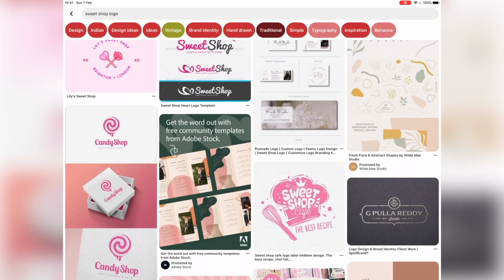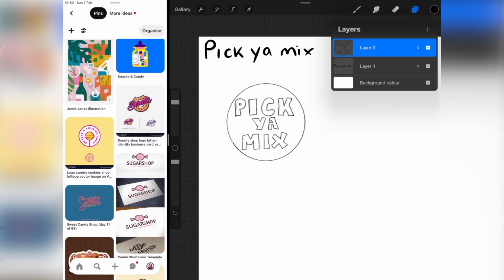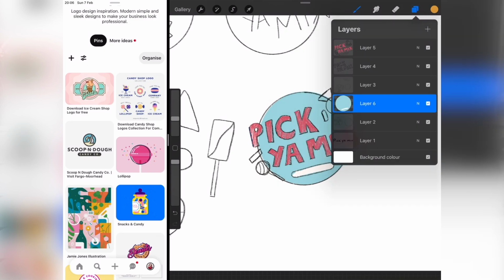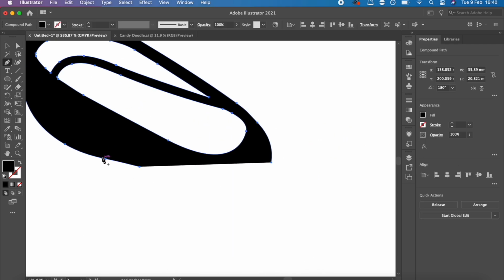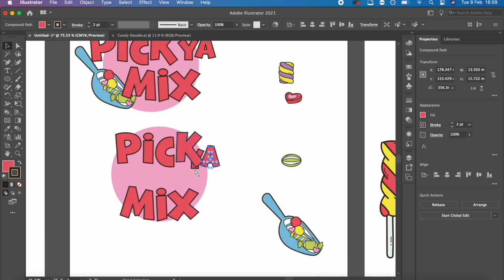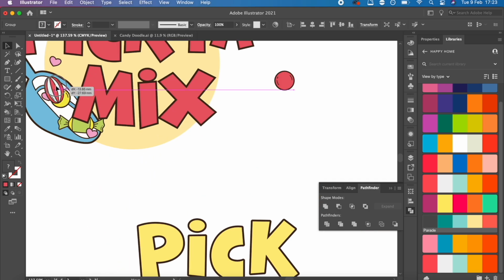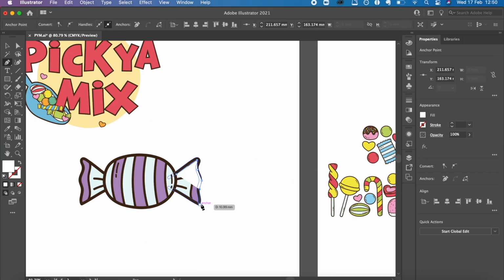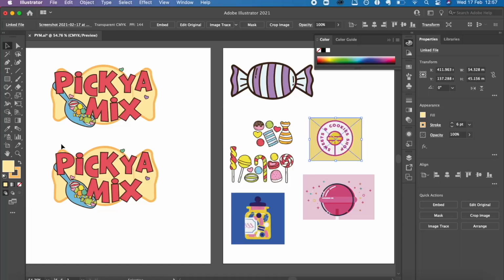Logo Design Process ✍️ From Start to Finish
Watch me design this logo for an online sweet store. I show you from start to finish how I complete a logo design for a client.